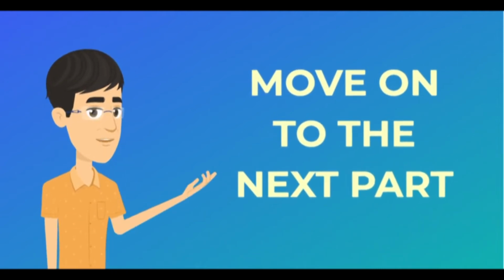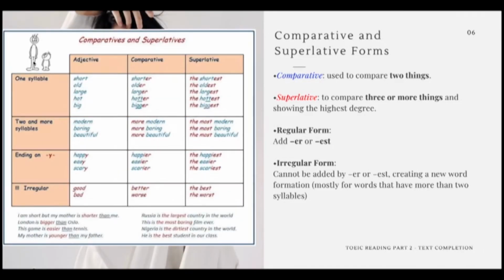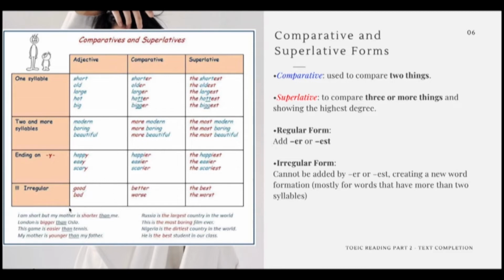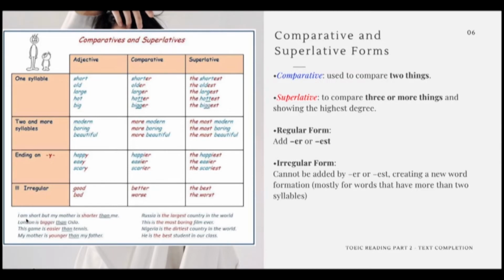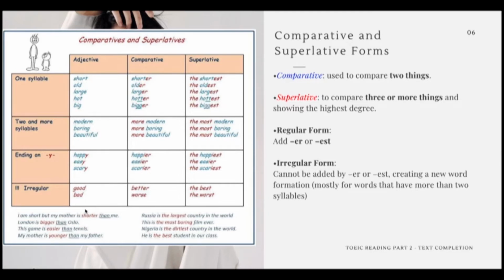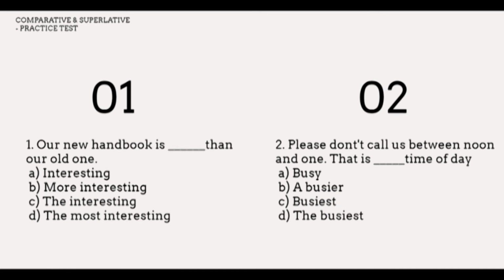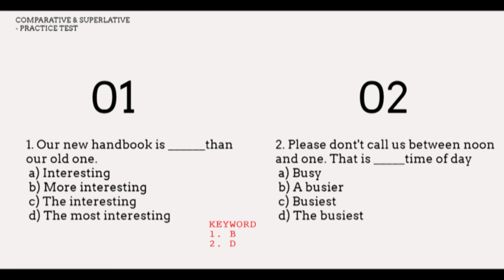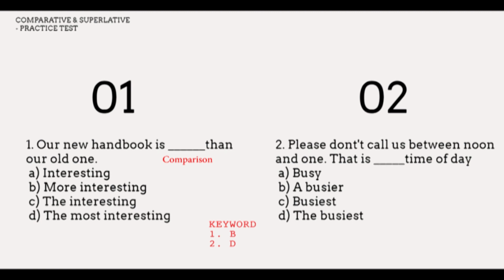READING 2 - PART 2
The following video consists of the Reading 2 materials in English for Job Preparation for TOEIC Test. Follow the instructions as well as the tips and trick to do the mini test later. Godspeed